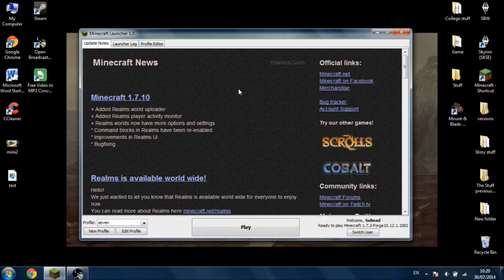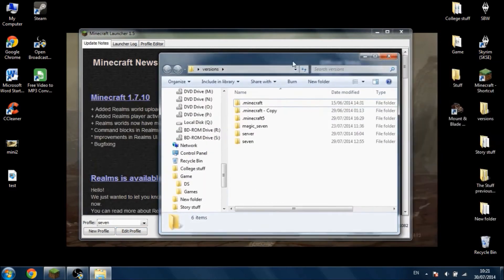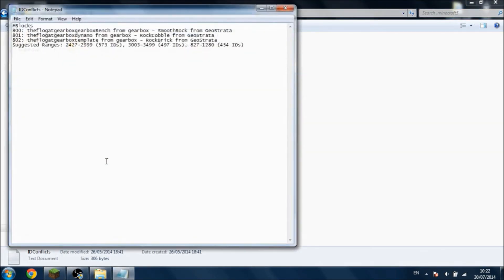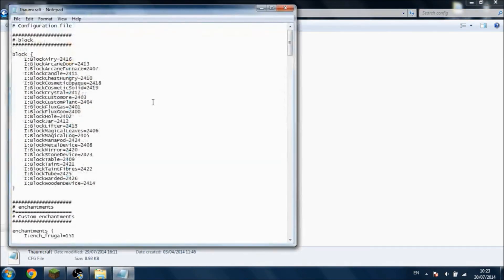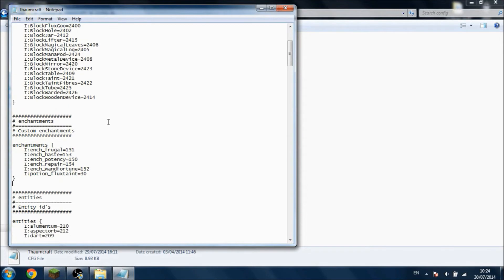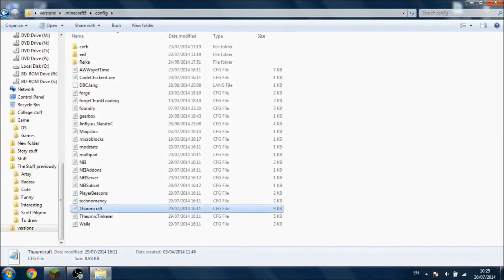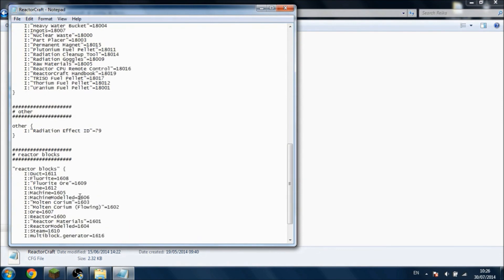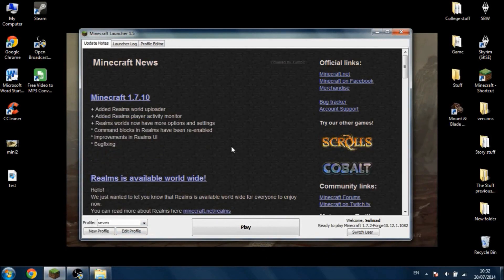Dani Answers: How to install mods and fixing ID conflicts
I often forget that some people are quite new with Minecraft modding. This is the very basics to help them.